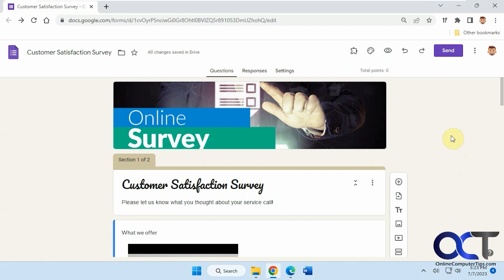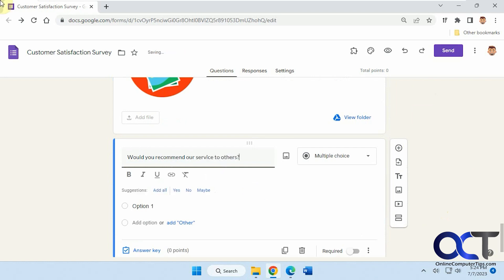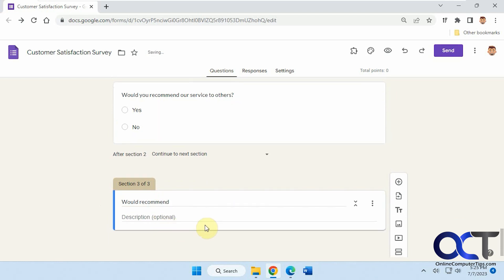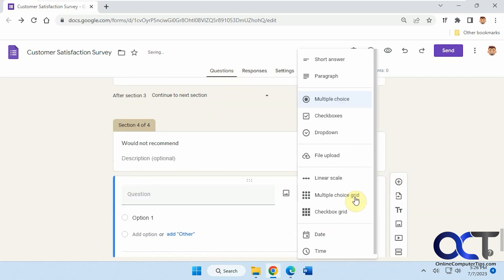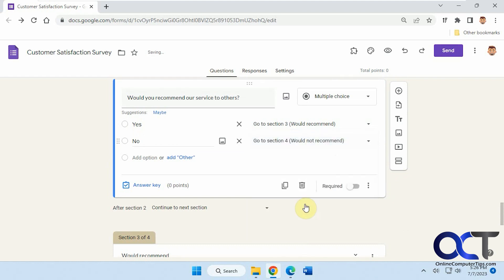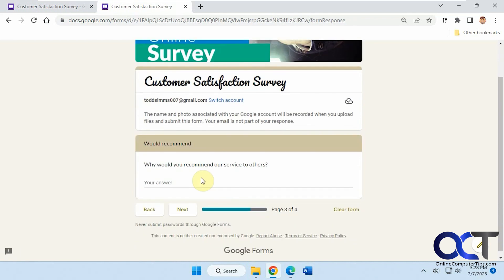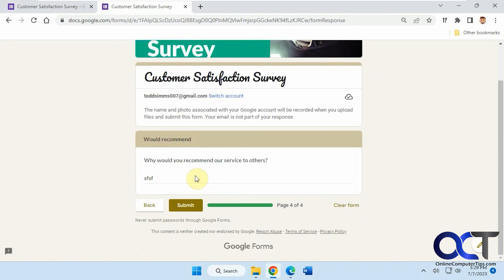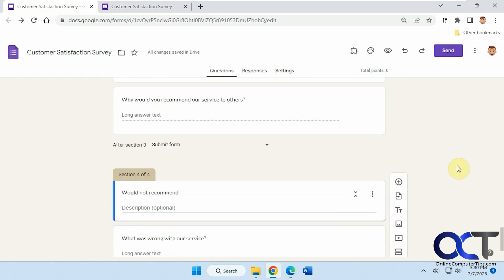How to Configure Go to Section Based on Answer Questions in Google Forms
Google Forms has a nice feature that will allow you to take your responder to a different section within your form based on how they answer a specific question. This way you can have multiple follow up questions or a place for them to write a comment based on how they answer the question.

You can take our online Google Forms training course for free for a limited time so act fast!

Check out our book titled Google Forms Made Easy to take your form and quiz creation skills to the next level!

Here is a writeup of the process.